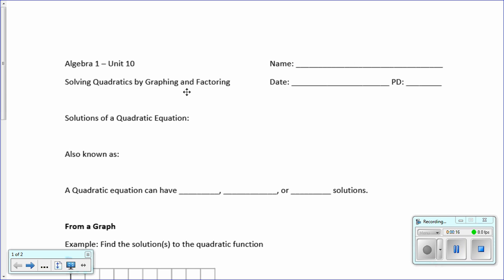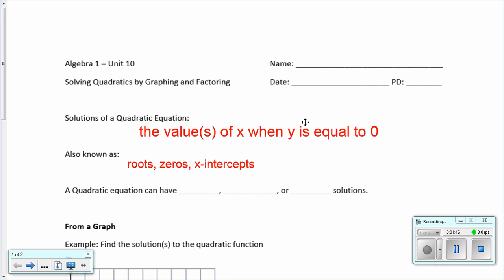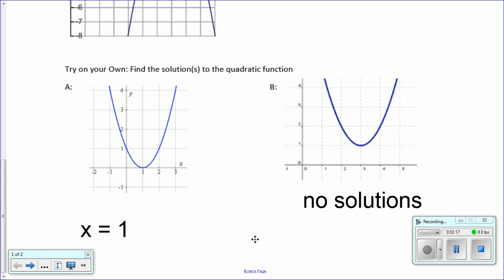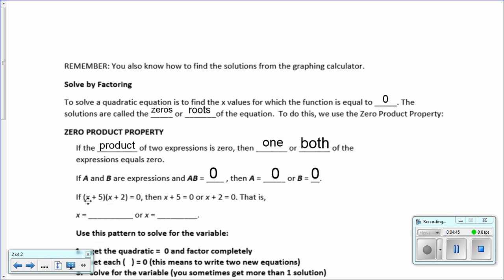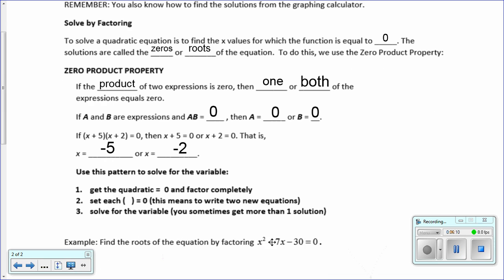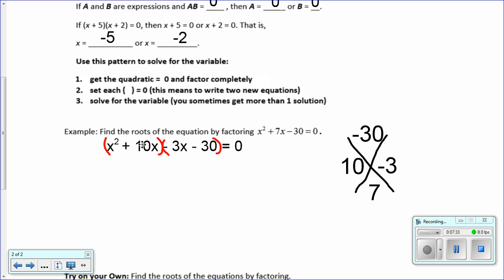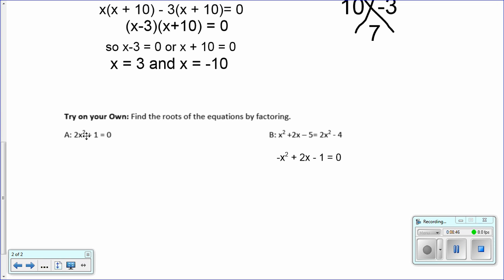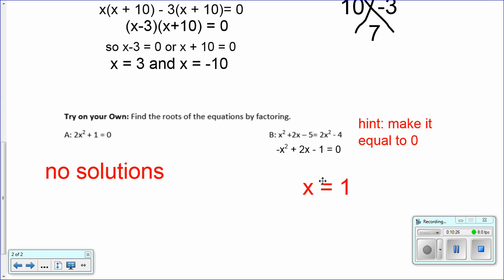u10 d2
Description